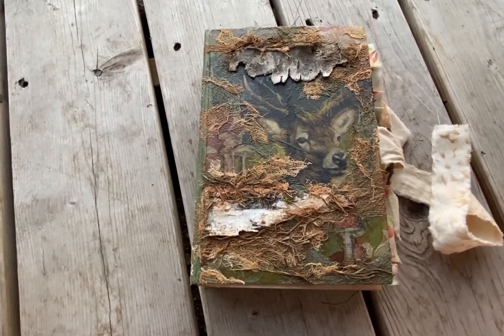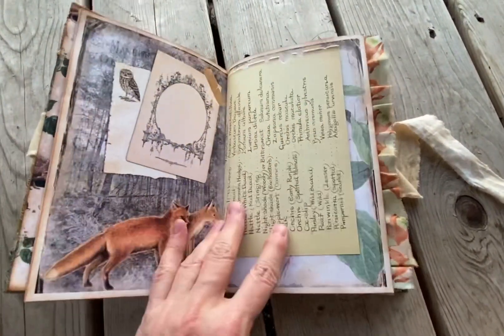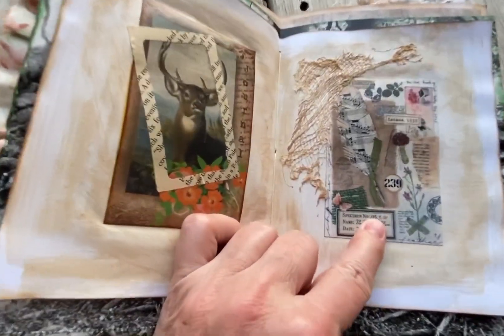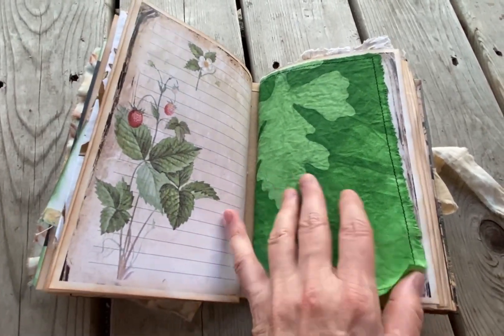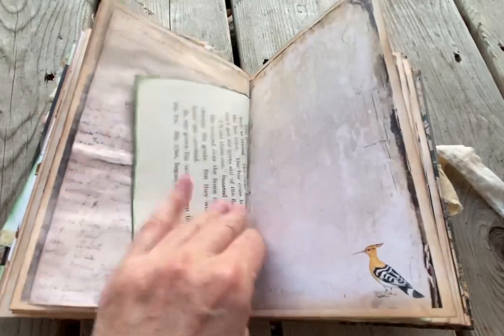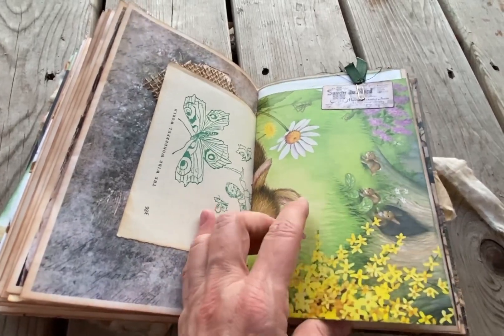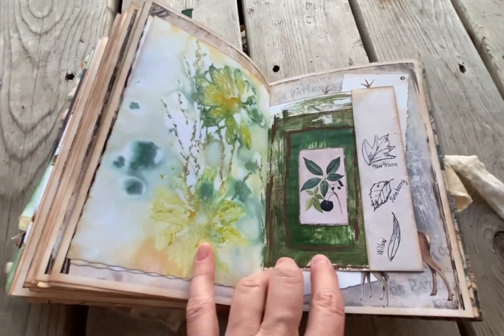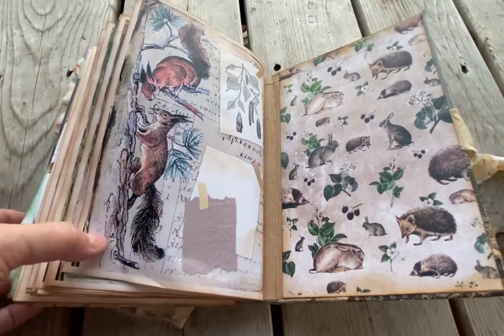Woodland Forest journal flip through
I made this journal for a friend.

This link above is where I found this kit.